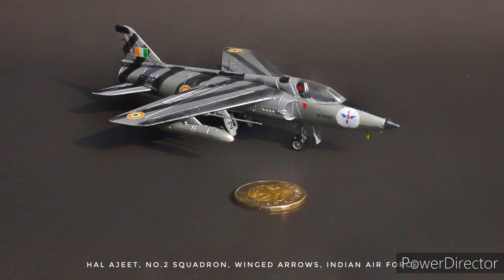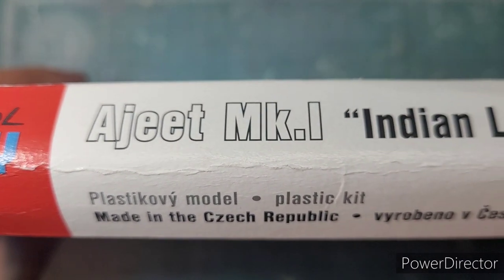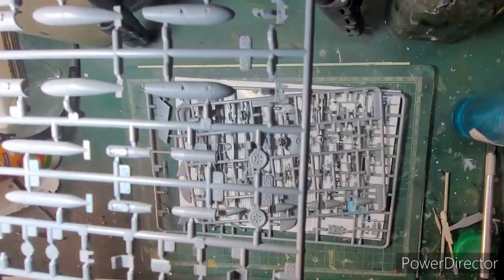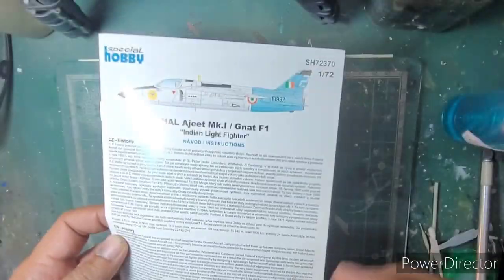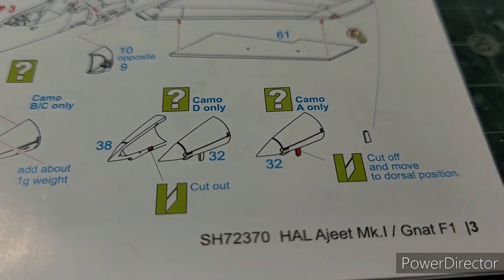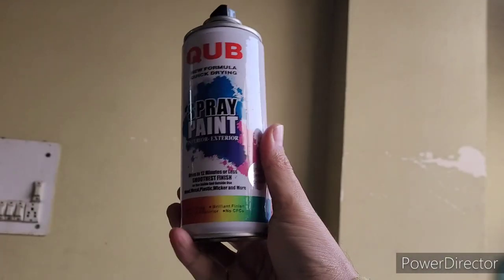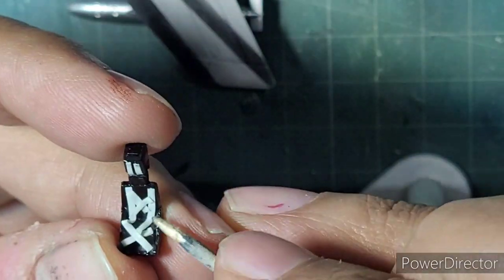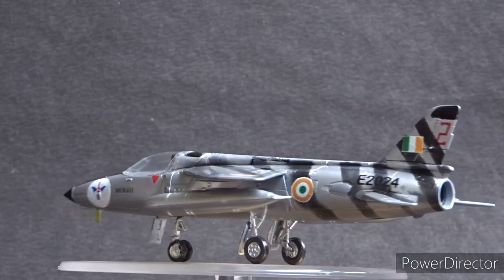Republic Day Special - HAL Ajeet - Special Hobby 1/72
Happy Republic Day to you all. Here is my latest build of the smallest Operational fighter jet in the world.

HAL Ajeet!